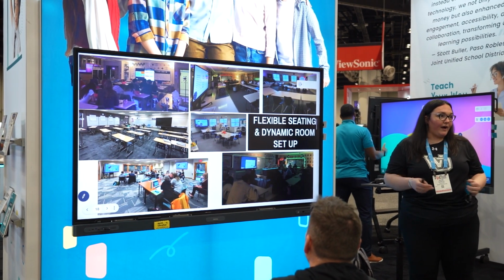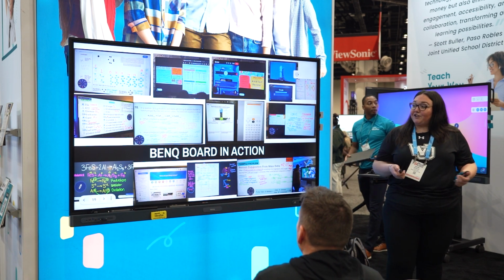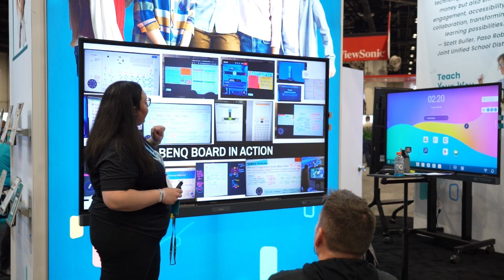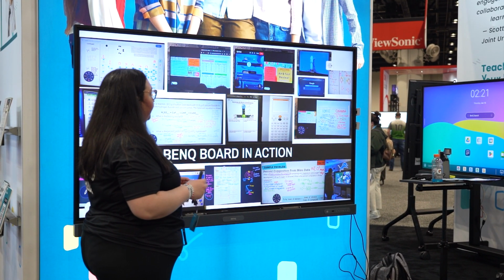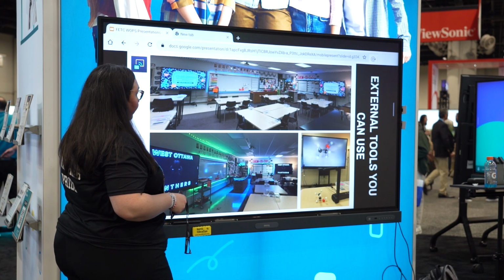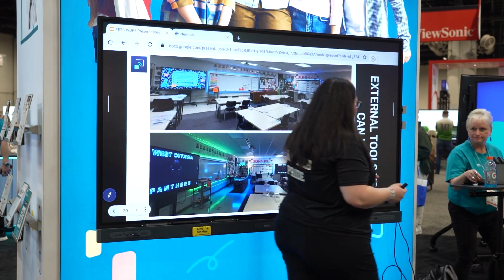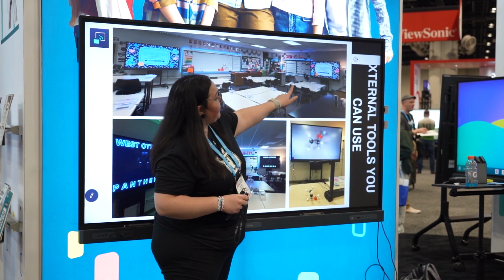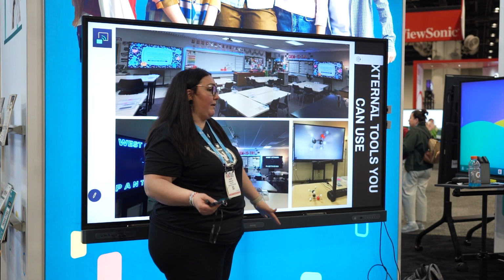Maximizing Classroom Potential with BenQ Tools - FETC 2025 In-Booth Session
Unlock the full potential of your classroom with the power of BenQ’s integrated EdTech tools. Naomi Sarelis, with West Ottawa Public Schools,  explores how BenQ Boards seamlessly fit into everyday teaching environments, making lessons more engaging, interactive, and accessible for all learners.

💡 See real examples of how educators are:

* Integrating BenQ Boards with their favorite teaching apps

* Enhancing accessibility and inclusivity in the classroom

* Creating flexible, personalized learning experiences

Whether you're a tech-savvy teacher or just starting your EdTech journey, this session offers practical insights and inspiration to help you teach your way, with the tools to match.